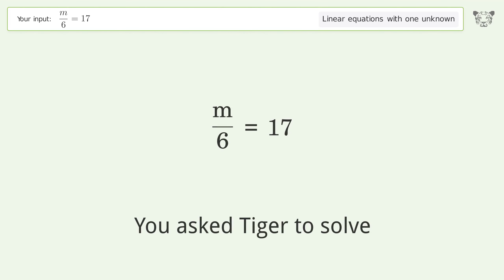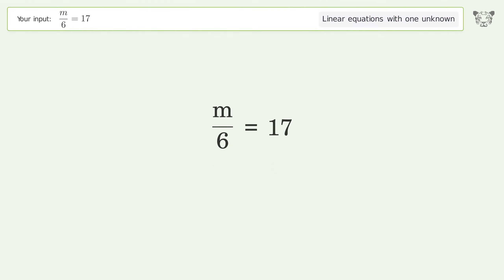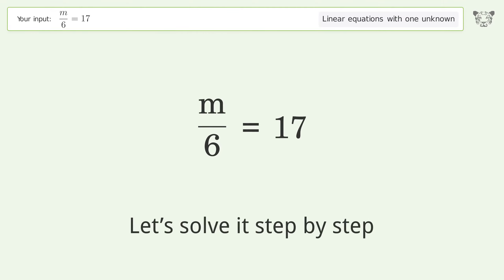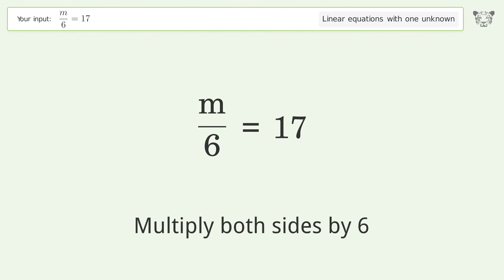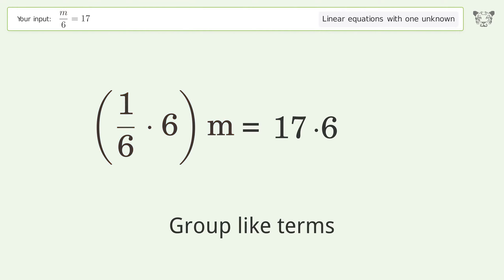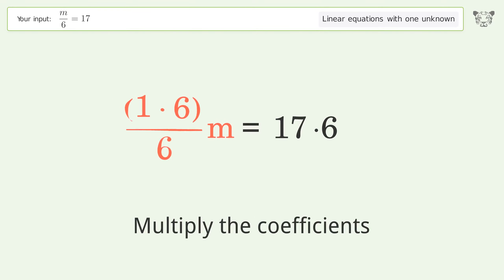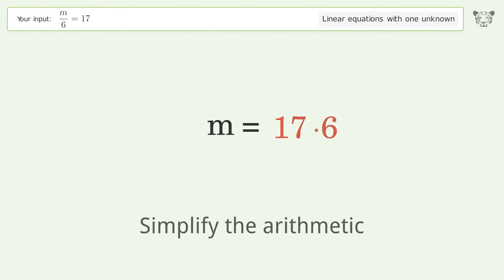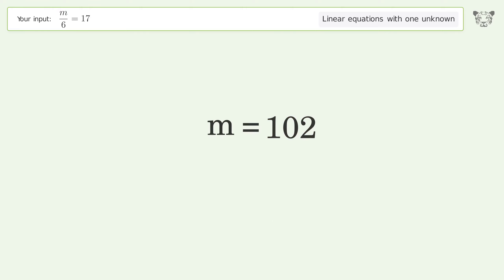Solve m/6=17: Linear Equation Video Solution | Tiger Algebra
Struggling with m/6=17? Watch our step-by-step video on Tiger Algebra to master this linear equation effortlessly.